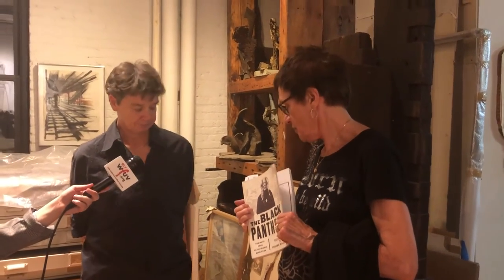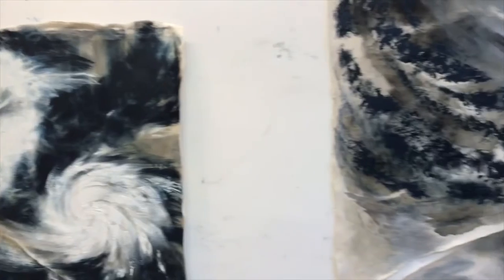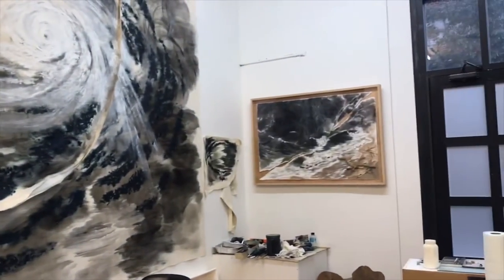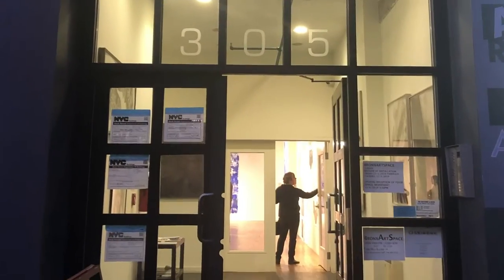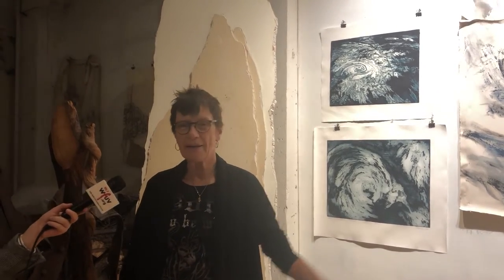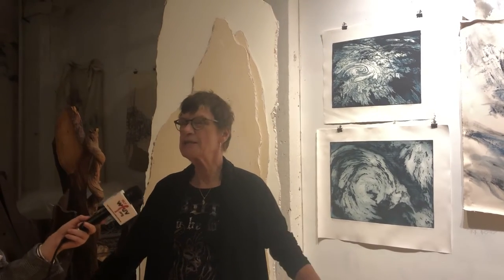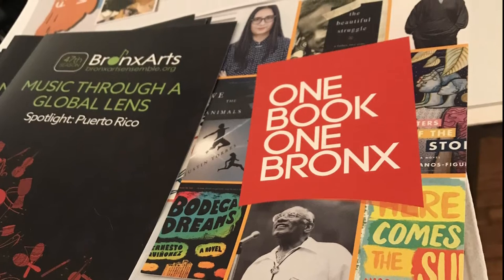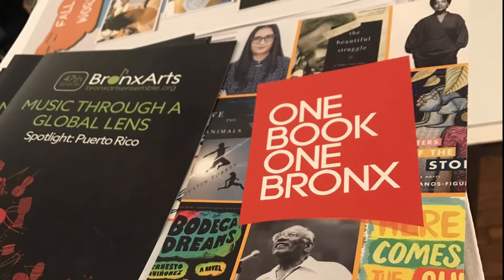Around My Block: A Space for Creativity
Around My Block tells the story of everyday New Yorkers making last impacts - big and small - in their community. We're starting off with stories about the Bronx. With Around My Block, WFUV News wants to highlight the beauty of our borough.

Next Up: Linda Cunningham and Sabine Schumacher from Bronx Art Space

Cunningham and Schumacher strive to provide a platform for artists who might not otherwise be able to display their work as well as a space for Bronx residents to gather and view art.